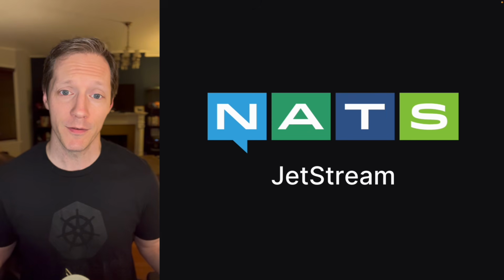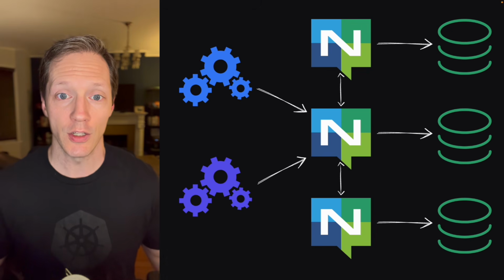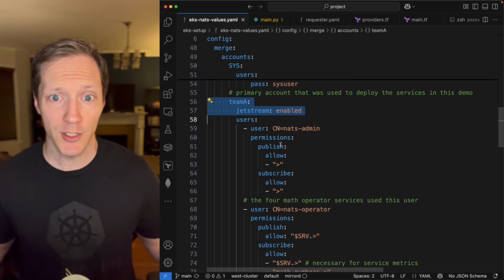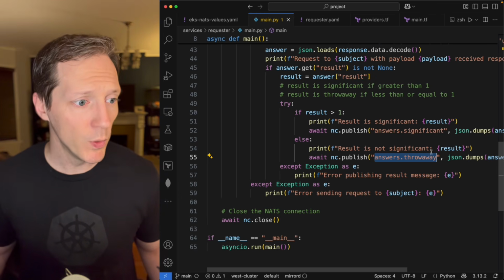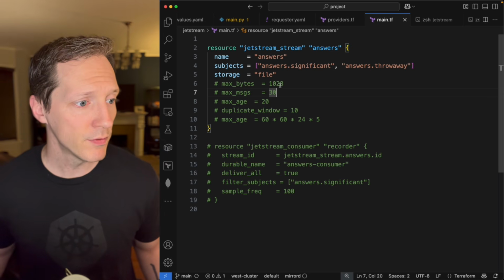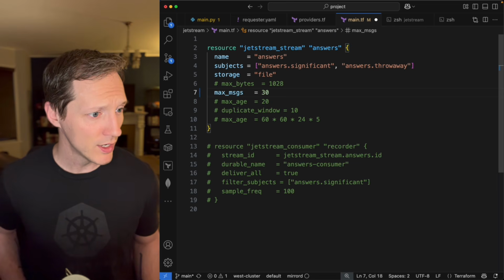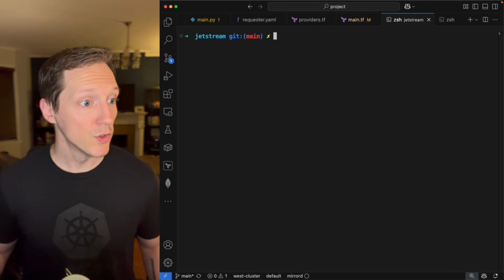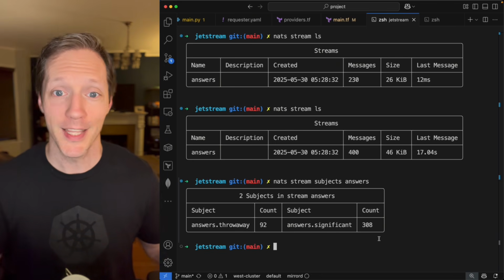Getting Started with NATS JetStream: Streams, Storage, and Data Lifecycle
Learn how to persistence messages and data in NATS with JetStream! In this hands-on tutorial, we'll explore NATS JetStream's powerful data storage capabilities and show you how to configure Streams for reliable message persistence

In this video, you'll discover:
What NATS JetStream is and when you need it
How to enable JetStream in your NATS cluster
Creating and configuring Streams using OpenTofu/Terraform
Understanding data retention policies (max bytes, max messages, max age)
Setting up TLS authentication for secure connections
Real-world examples using a globally-distributed microservice architecture

We'll walk through practical examples showing how JetStream stores messages durably on disk, ensuring your data is safe even when consumers aren't actively processing. You'll see firsthand how retention policies work and learn best practices for managing your data lifecycle.

Need more help? ←for expert guidance, enterprise support, and advanced NATS solutions.

Whether you're building event-driven architectures or need help scaling your messaging infrastructure, Synadia's team of NATS creators and experts are here to help you succeed.